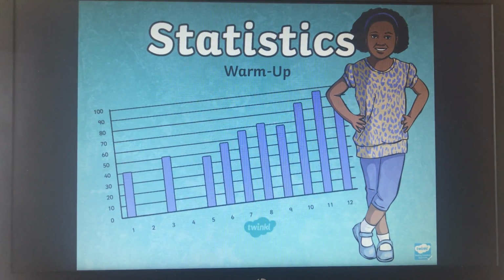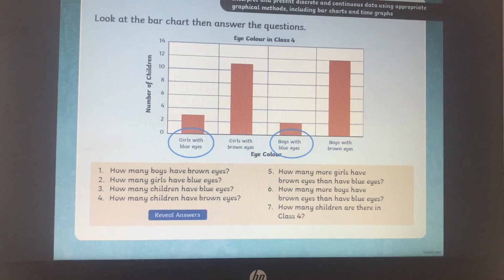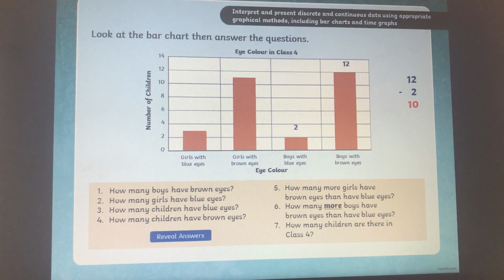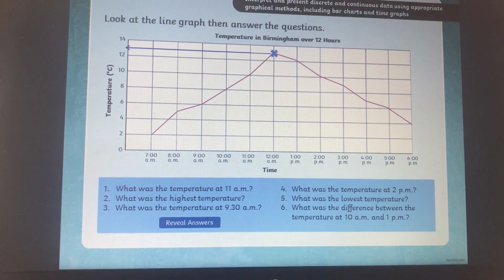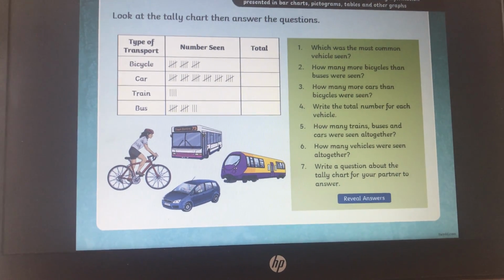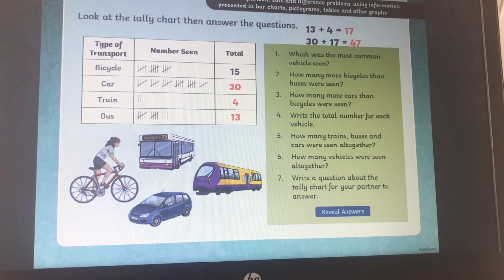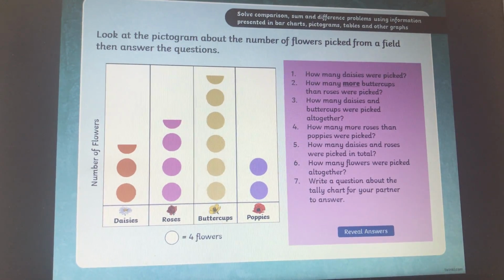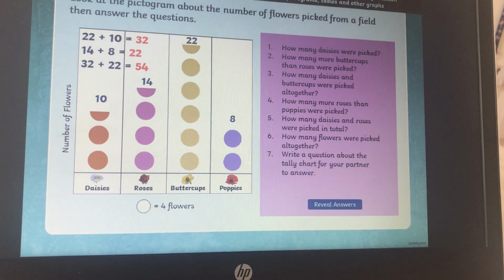Y4 Monday 15th June Maths Lesson: Statistics